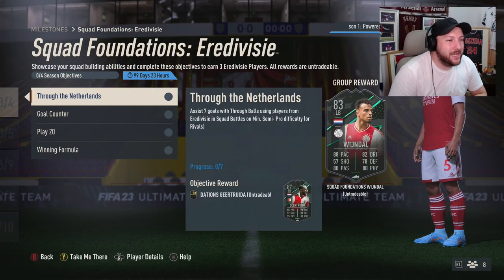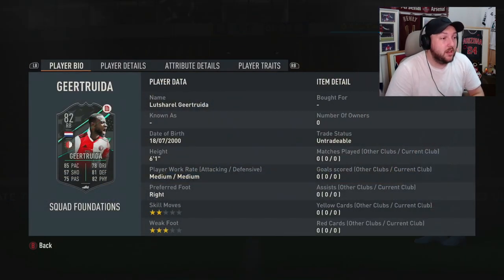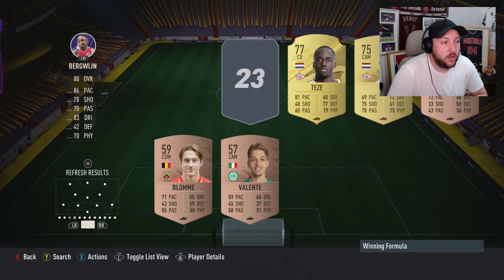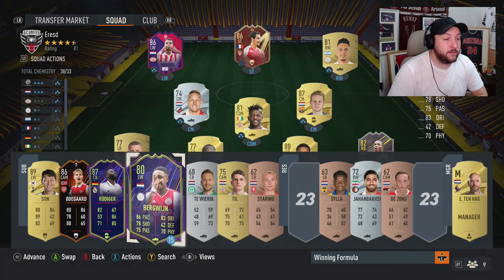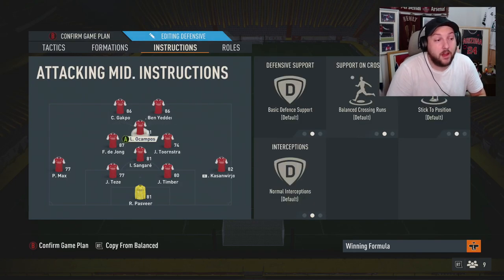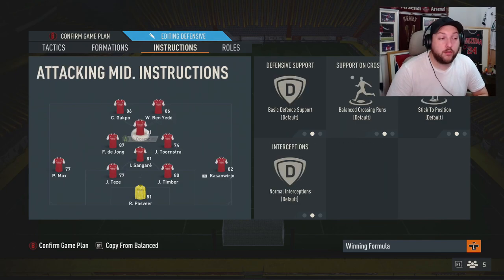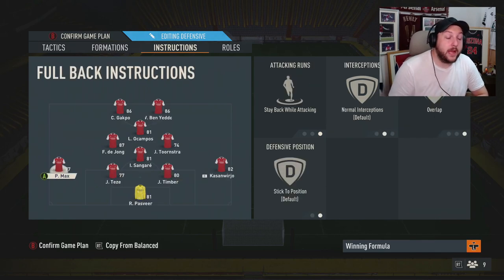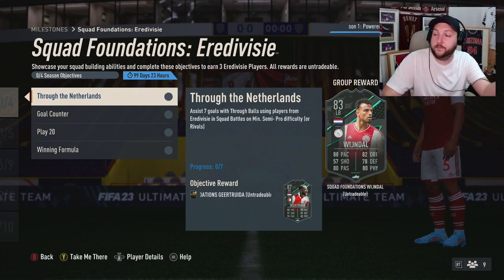FASTEST WAY TO COMPLETE SQUAD FOUNDATIONS EREDIVISIE FIFA 23